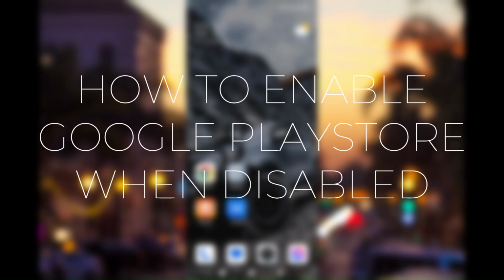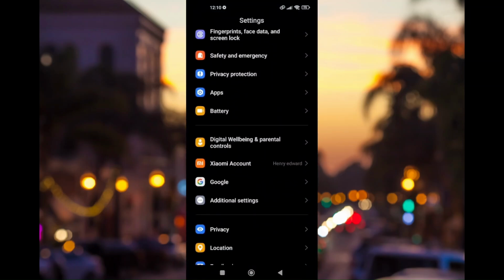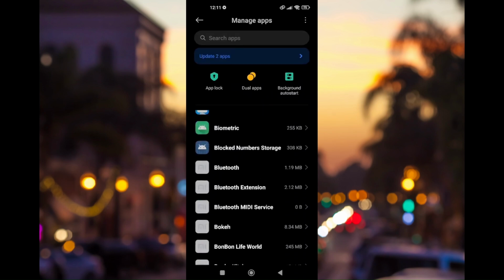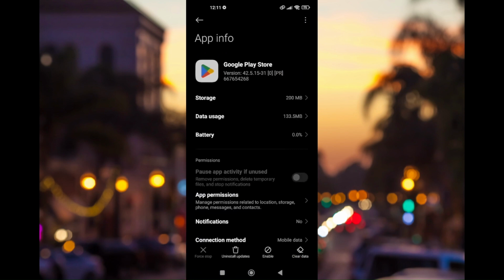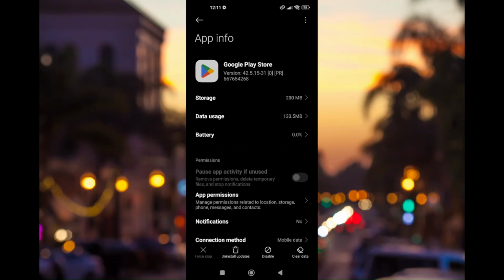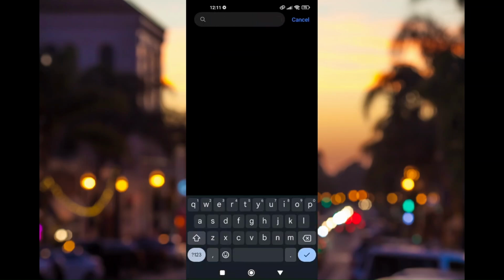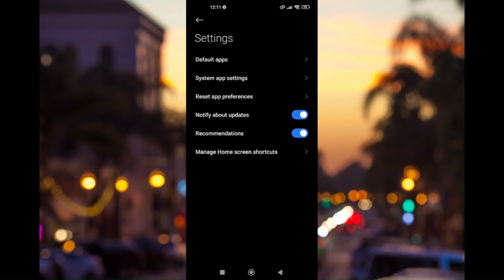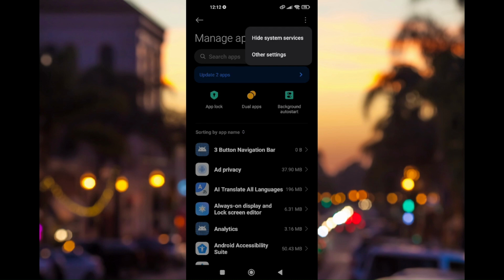HOW TO ENABLE DISABLED GOOGLE PLAY STORE 2026! (FULL GUIDE)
In this video I am going to show you how to enable the Google Play Store when it is disabled on your device. Follow my video how to enable play store when disabled to re-enable the app store and access millions of apps for your Android device.

0:00 INTRO
0:05 TUTORIAL